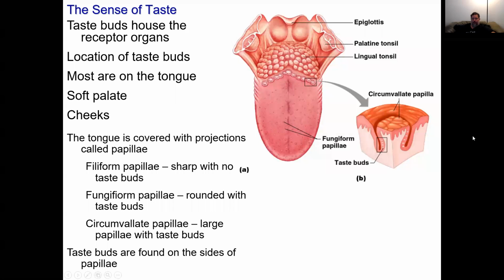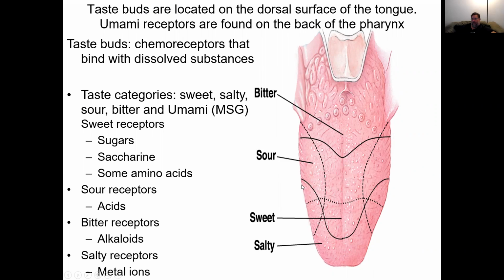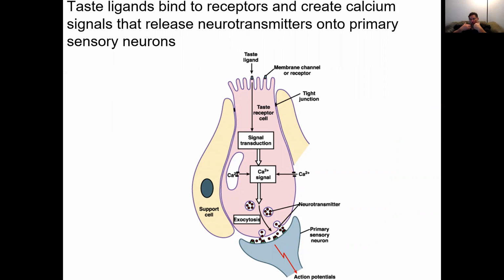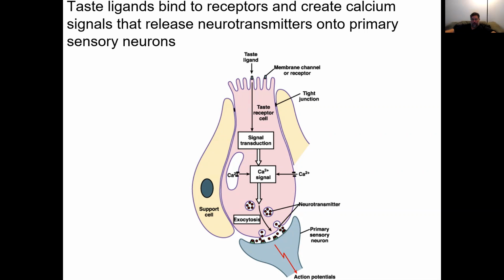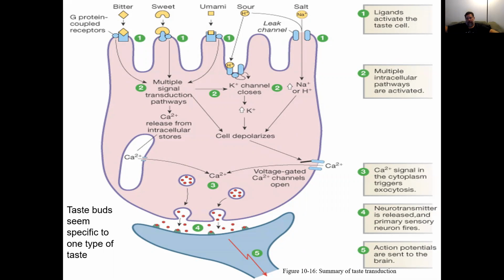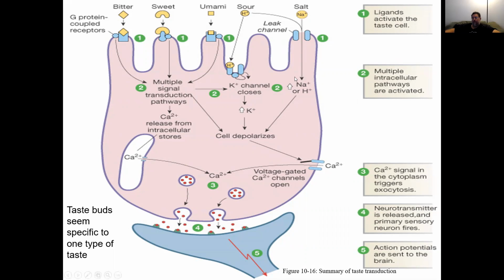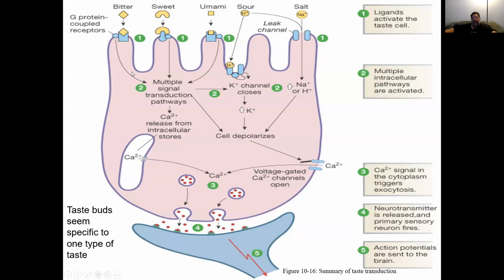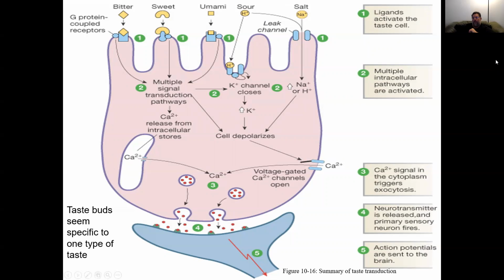Animal Physiology Lecture 11 - Taste Transduction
Taste Transduction, how does signal transduction occur in taste buds.